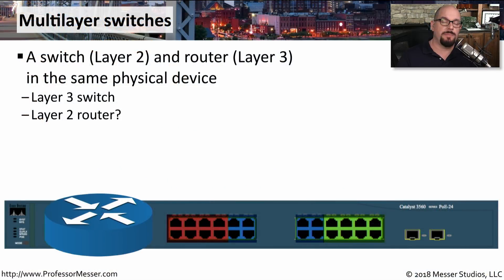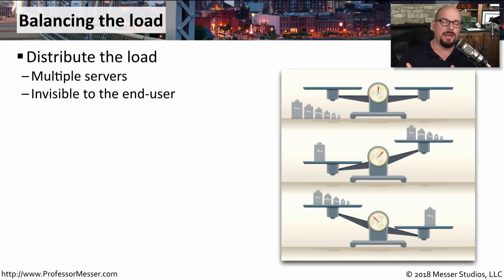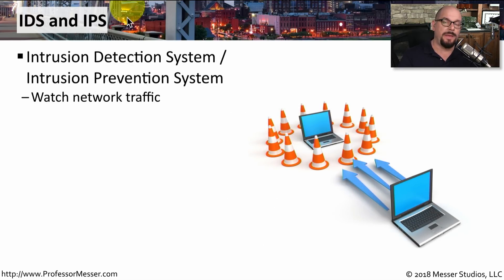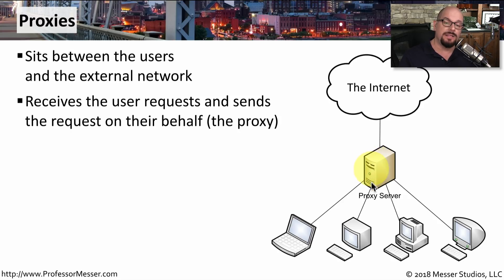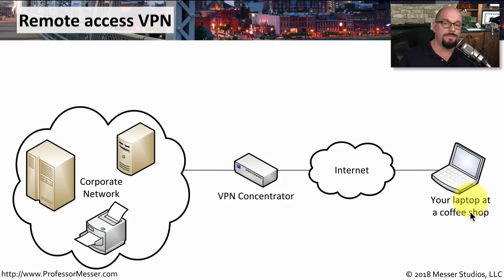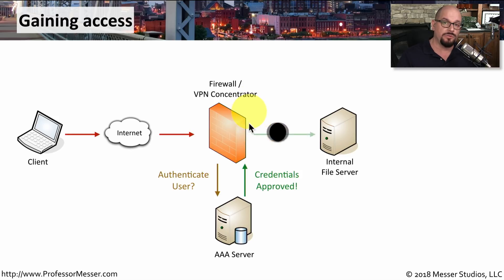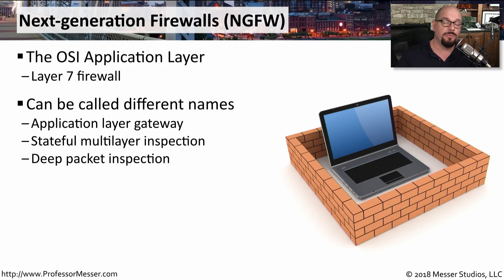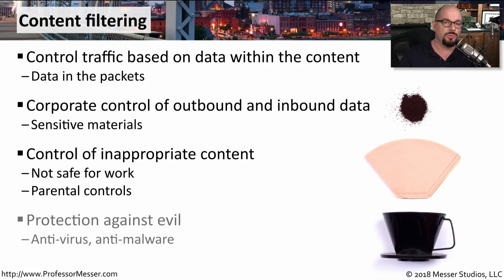Advanced Networking Devices - CompTIA Network+ N10-007 - 2.3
Some networking environments are highly specialized. In this video, you’ll learn about devices that provide unique solutions for today’s networks.